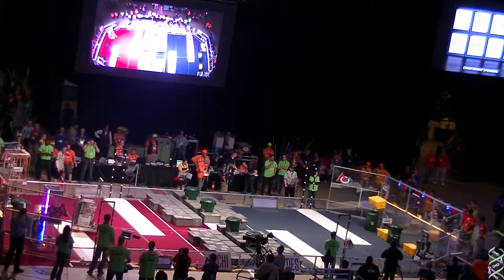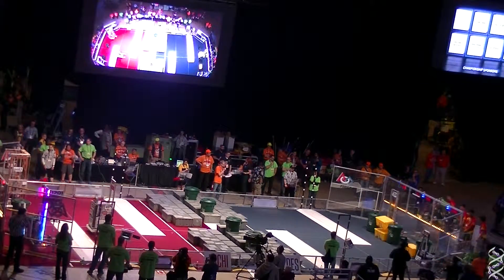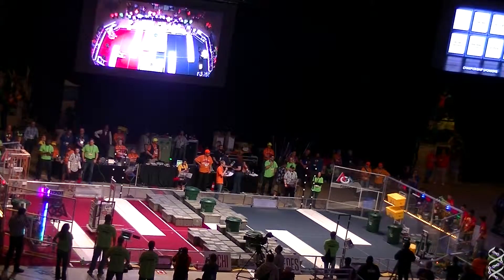2015 FRC Championship Archimedes Division Qualification match 119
The 119th of 127 qualification matches for the 2015 FRC Championship Archimedes Division.

Red Alliance: Teams 5687, 1701, 4977
Blue Alliance: Teams 2342, 1538, 115